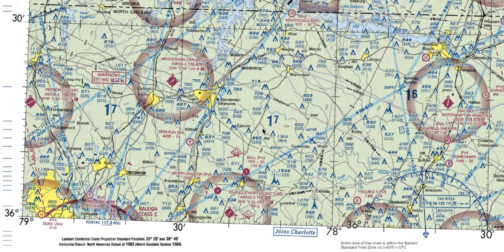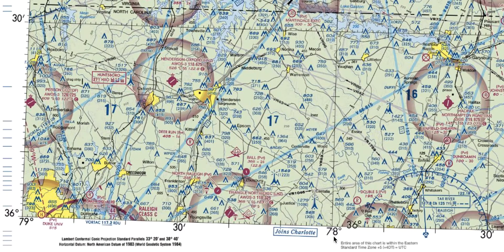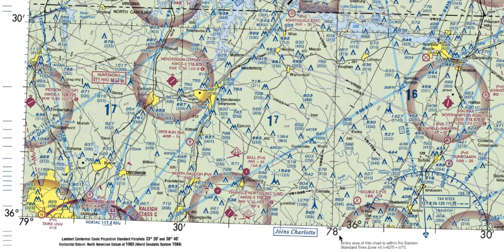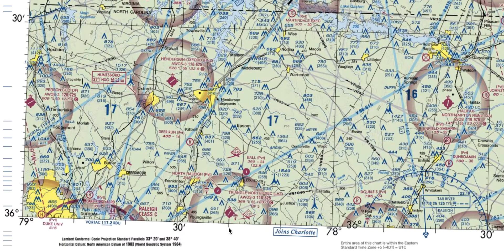Finding LatLong on Chart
This video explains the latitude longitude grid system on aeronautical charts and shows you how to plot or find a coordinate.